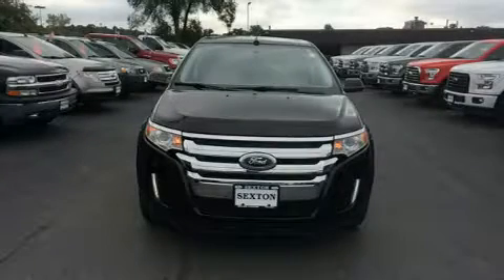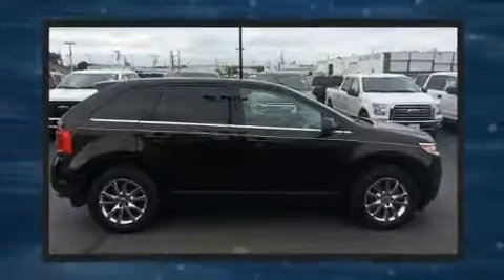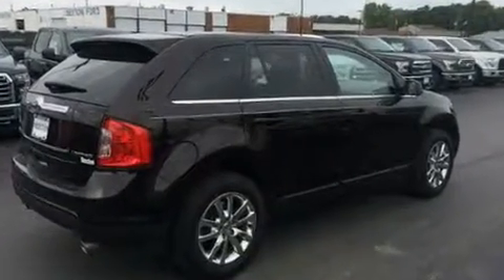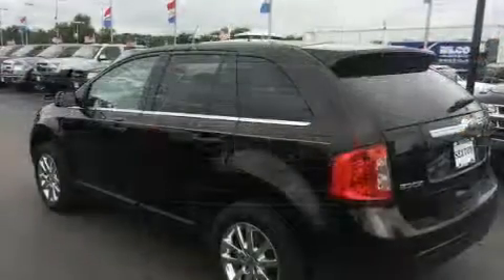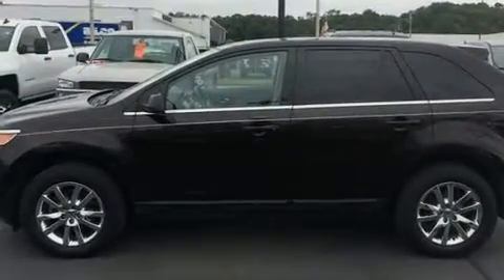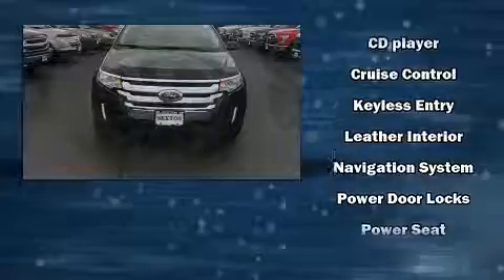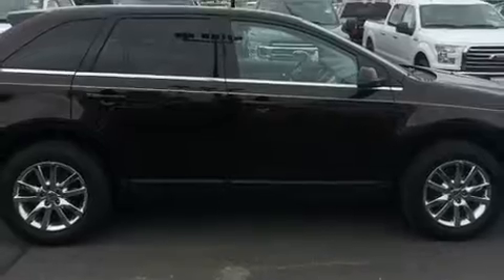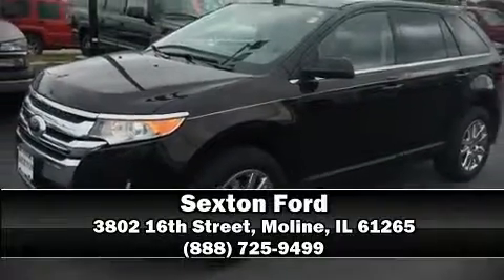2013 Ford Edge Limited in Moline, IL 61265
Sexton Ford
3802 16th Street

You can expect a lot from the 2013 Ford Edge. It features a front-wheel-drive platform, an automatic transmission, and a 3.5 liter 6 cylinder engine. Ford prioritized practicality, efficiency, and style by including: variably intermittent wipers, adjustable headrests in all seating positions, power front seats, a built-in garage door transmitter, an automatic dimming rear-view mirror, an outside temperature display, and seat memory. Premium sound drives 12 speakers, providing you and your passengers a sensational audio experience. In the event of a rollover collision, side curtain airbags provide additional protection for outboard seated passengers. Our knowledgeable sales staff is available to answer any questions that you might have. They'll work with you to find the right vehicle at a price you can afford. Come on in and take a test drive!